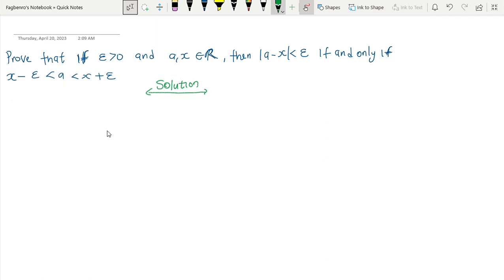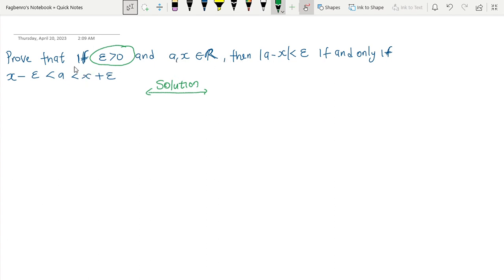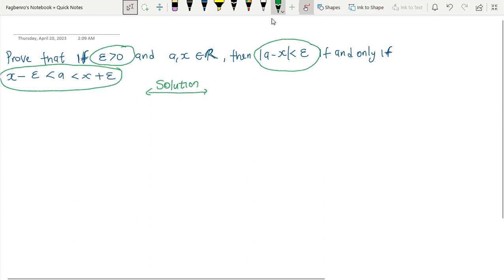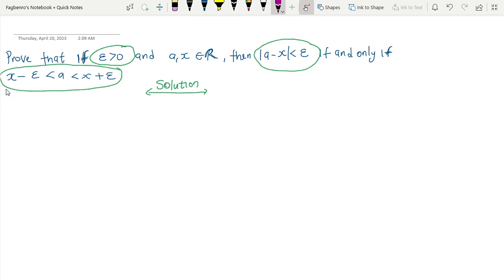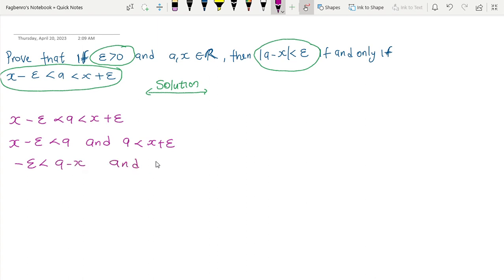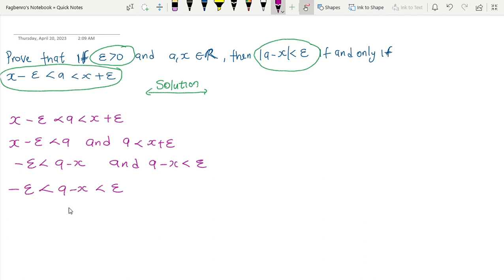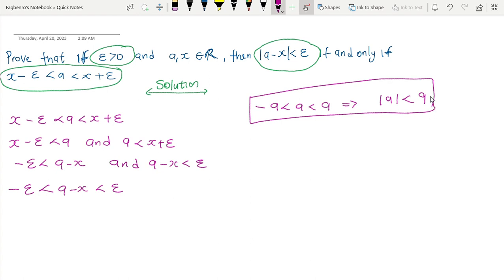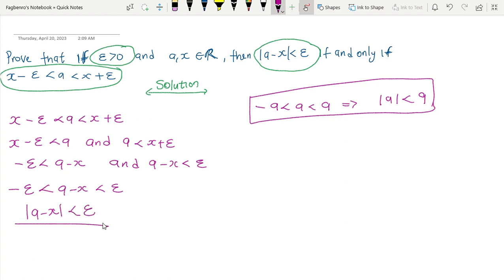Inequalities mathematics algebra proof math functions inequality equalities solving advance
in this video we will be talking about how to proof the inequalities and at the end I believe you will have a full understanding on how to go abt this